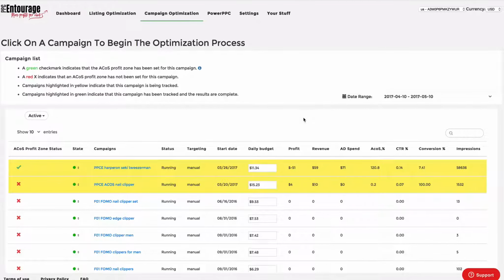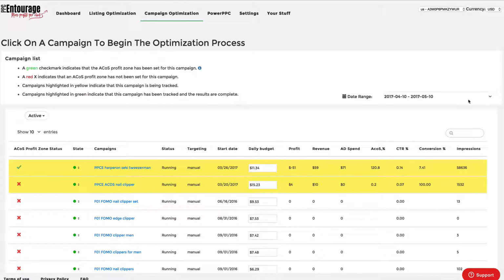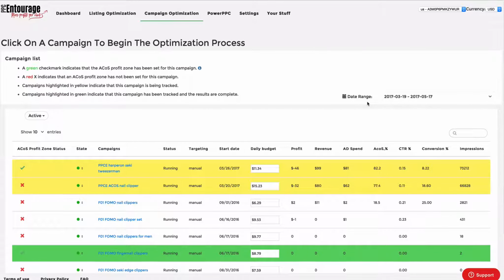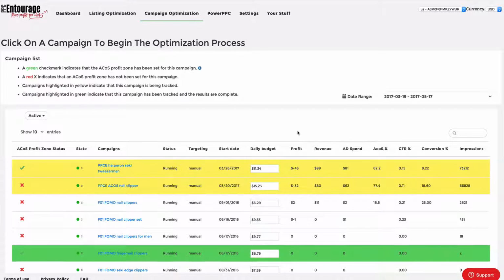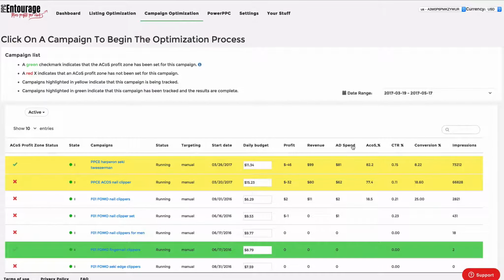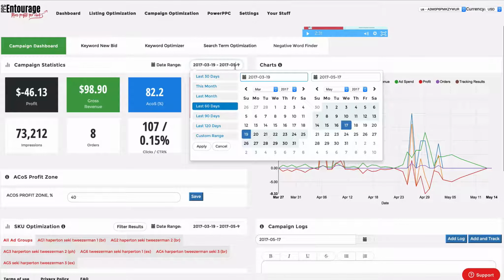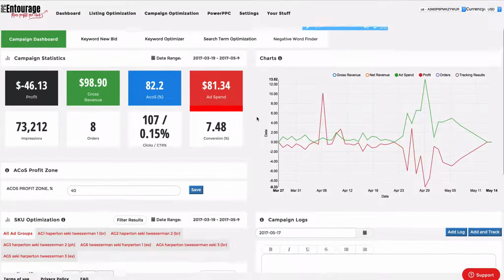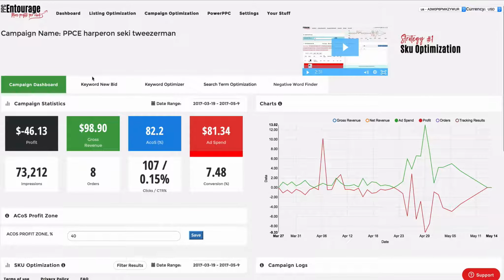L4T2: 5 Simple Ways to Optimize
All right, so this is the campaign optimization list page. To get to this page, I simply clicked on campaign optimization. You're going to see all of your campaigns located below. Keep in mind that you have to have an active sale inside of this campaign to optimize the campaign. We're not going to show you any of the campaigns that do not have a sale within the timeframe that you select over here.

You can select the timeframe and go back as far back as 60 days. When you first start, we get 60 days worth of data. When you're initially doing your campaign optimization and you're doing what we call a one time sweep and optimizing things right from the get-go, we recommend going back 60 days, this way you have as much data as you can possibly have to start your optimization.

Now, on this page, you can change the state of the campaign. You can pause it or archive it. You could also update the daily budget. You can see the targeting type, which is here set to manual and we have a couple automatics in here as well. You can see the profit and you can see various statistics related to that particular campaign.

Now, what we recommend doing is toggling by ad-spend initially, because if you double click on ad-spend, you're going to see the campaigns where you're spending the most amount of money and the likelihood that you could make a lot of optimizations on those campaigns are very high. Double-clicking on ad-spend and setting your date range back as far back as you can, will allow you to get the most amount of data and also to start with the one that you're spending the most money on.

Click on this campaign over here and now this is going to be your campaign dashboard. Here is everything related to your particular campaign. As you can see, the campaign name here is right over here. The campaign statistics for a given period of time are going to be located over here, which you can change by clicking this button over here. Of course, you could also look at the charts to look at trends to see how you're doing lately, and you can unselect a and reselect some of these if you wanted to compare different metrics together, you can see how they're doing. Let's look at profit and ad-spend and just look at those two. This is very cool to see that.

All right, so now down over here, we have the ACOS profit zone, which we're going to discuss in a later video, SKU Optimization and campaign logs. We will go into all of these in depth in later videos. I wanted to share with you guys the five different campaign optimization strategies. Now, if you look at the screen over here, you're going to see five different tabs underneath campaign optimization. Here's the dashboard and strategy one is located on the dashboard. Strategy two is Campaign New Bid. Strategy three is Keyword Optimizer. Strategy four is Search Term Optimization. Strategy five is Negative Word Finder. We will be reviewing these strategies in detail in the guide in later videos.